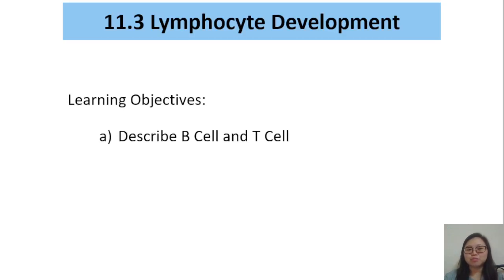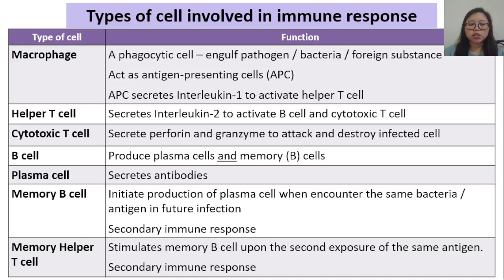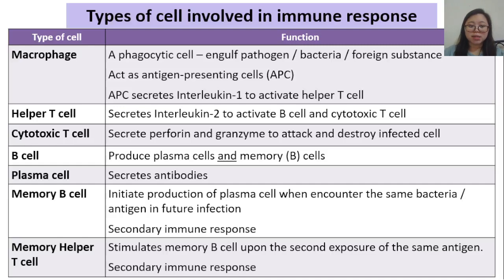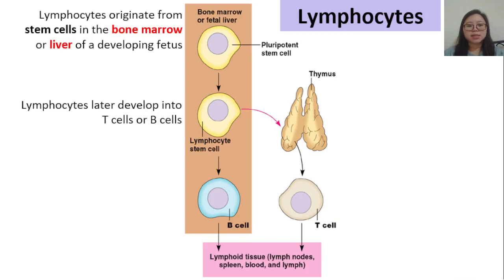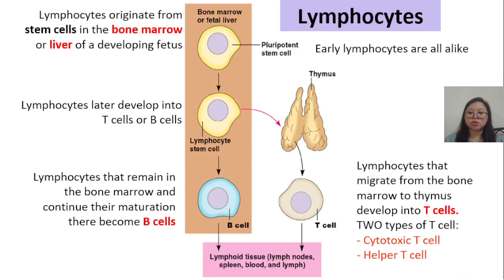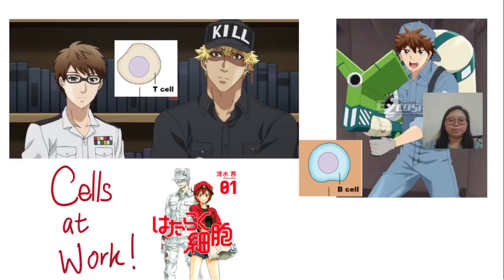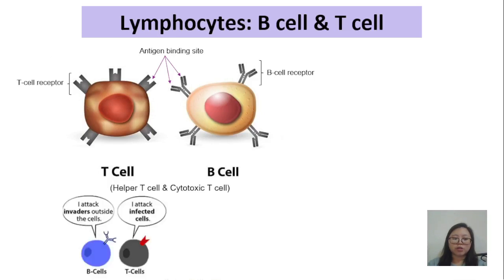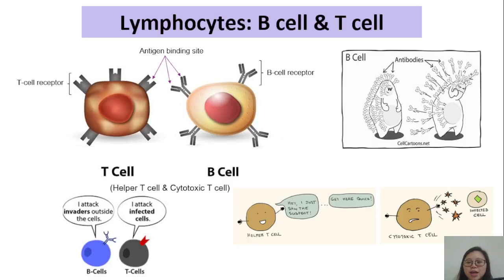11.3 Lymphocyte Development